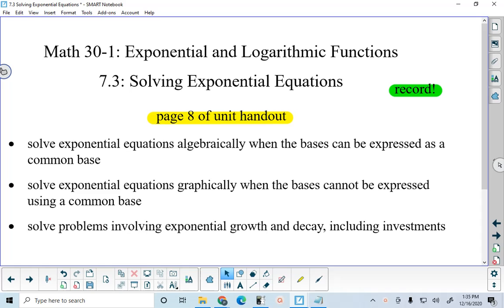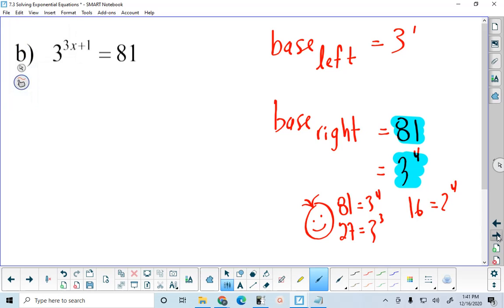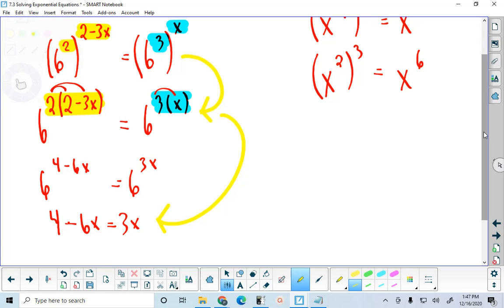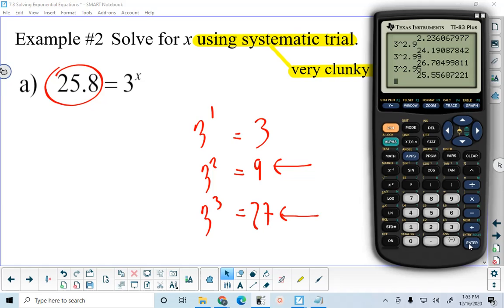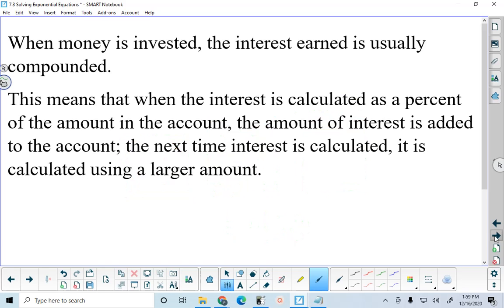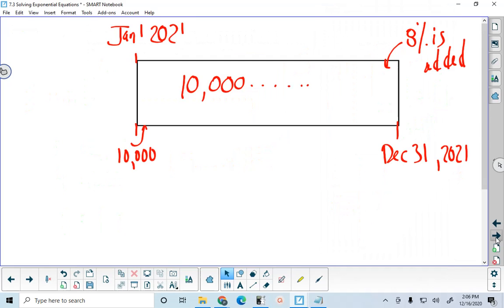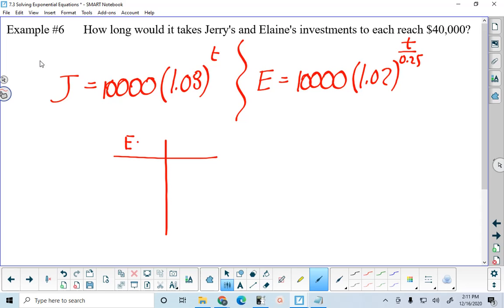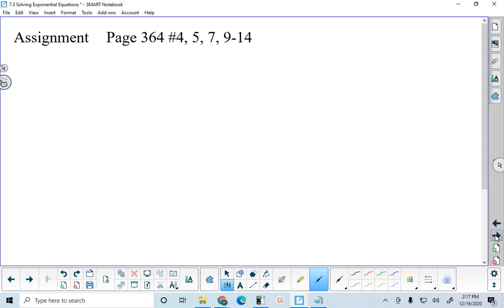Lesson M30.7.3 (December 16: Lesson II)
Here is the recording of the livestream of the second lesson from this afternoon.